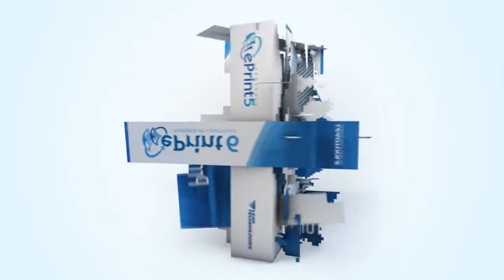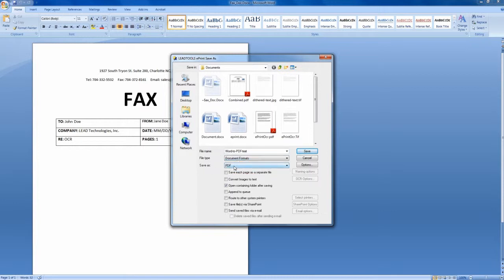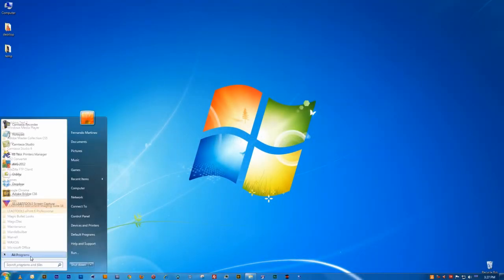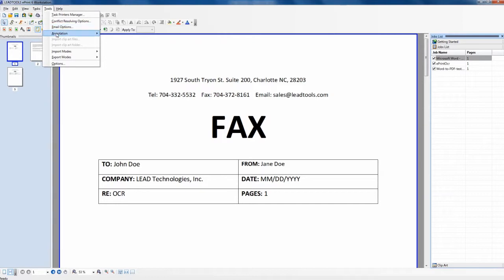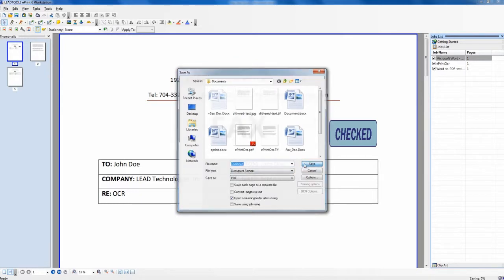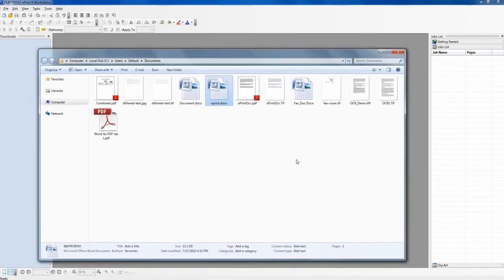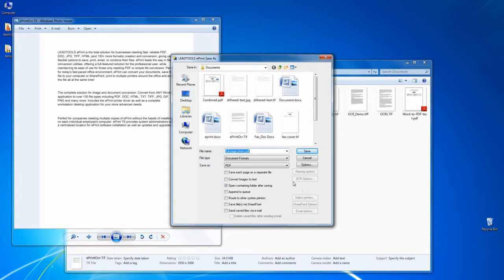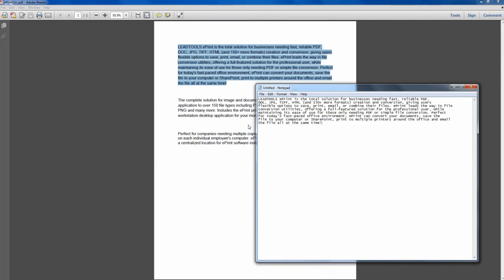LEADTOOLS ePrint 6 - New Features and Enhancements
LEAD Technologies Inc. is pleased to announce the release of a new version of its world renowned print-to-file driver, LEADTOOLS ePrint 6.  This update improves upon its award-winning formula of file conversion, advanced PDF features, Workstation application and, new in version 6, converting images to searchable text documents with OCR.